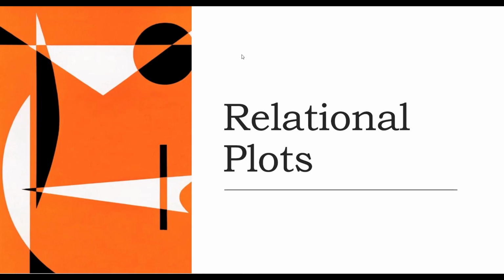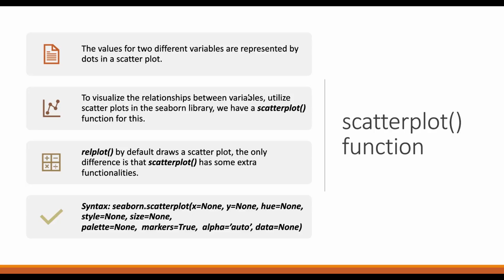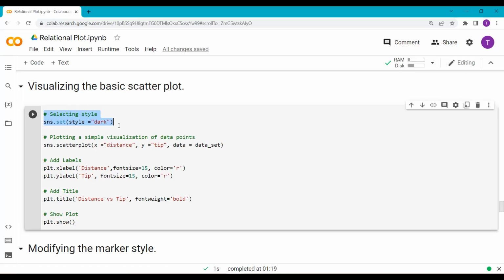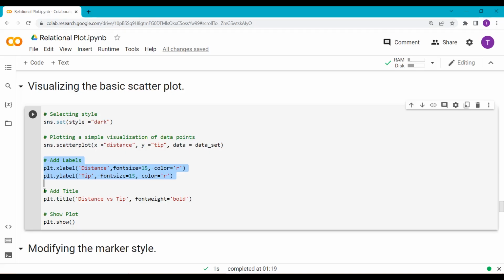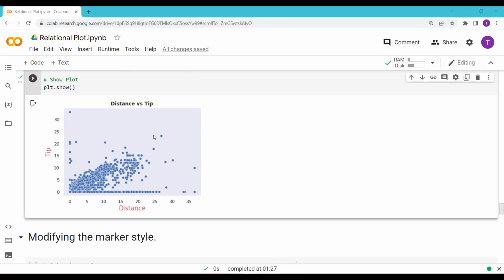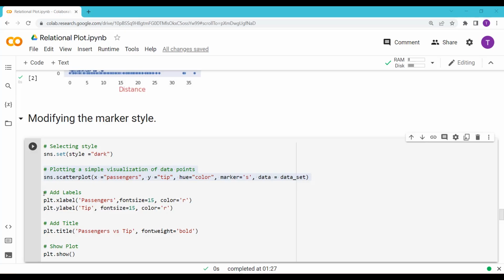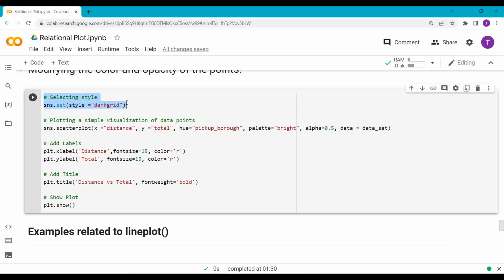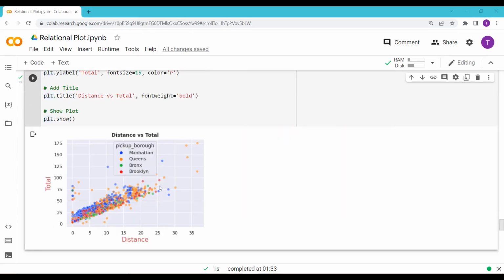Master Seaborn scatterplot() | Relational Plots Made Easy!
The topics that I covered in this Seaborn tutorial are an introduction to relational plots, how to draw relational plots, the scatterplot() function, the replot() function, lineplot() function.